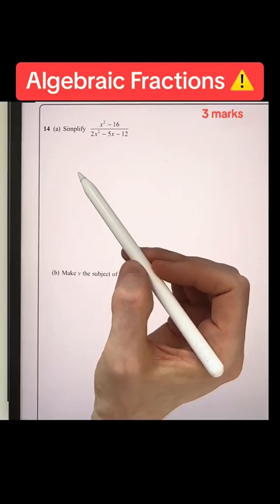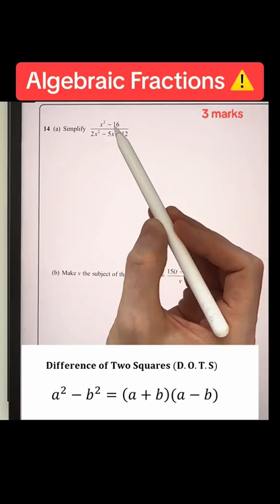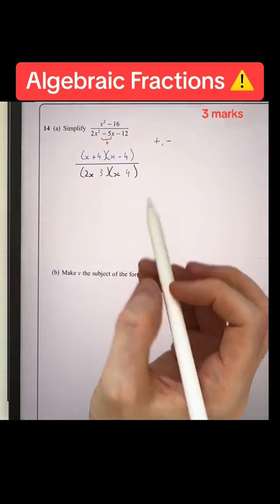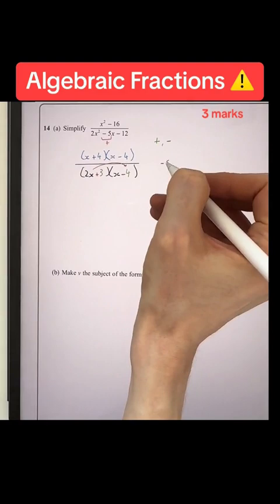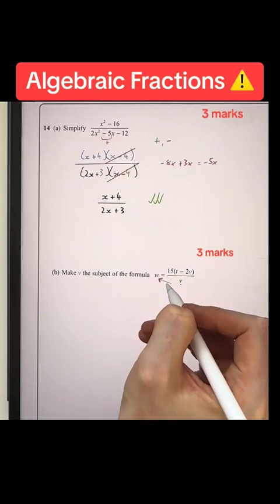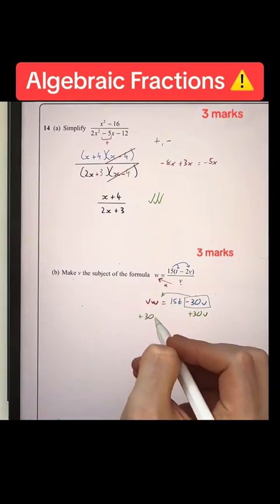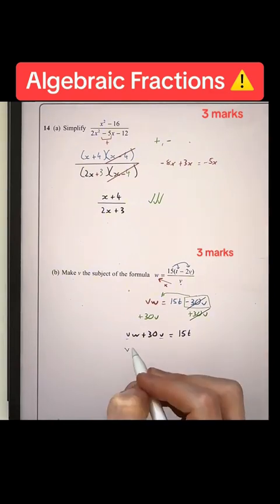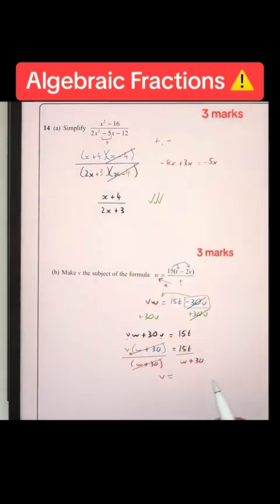masstik freegcsemathsteacher 636 318